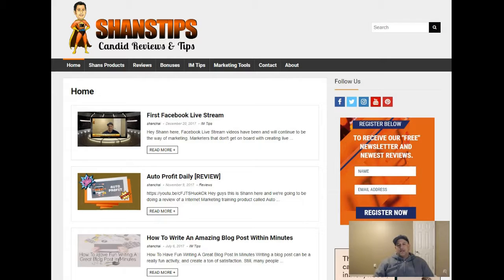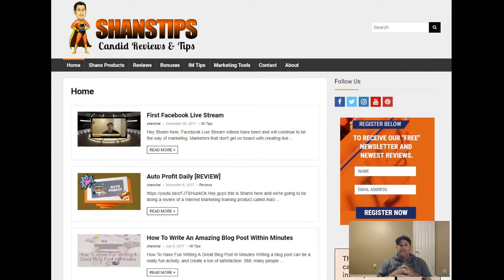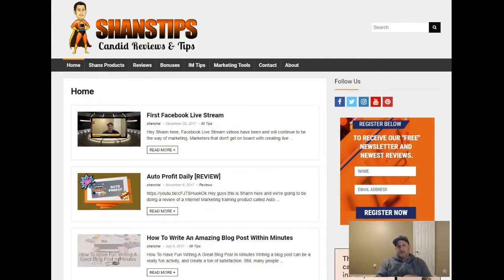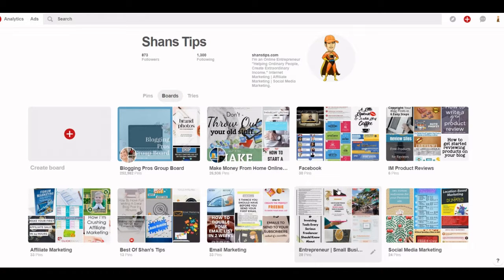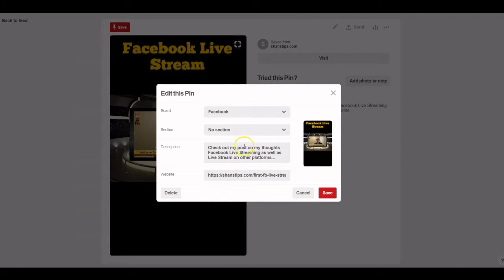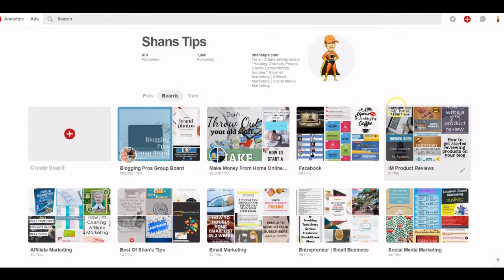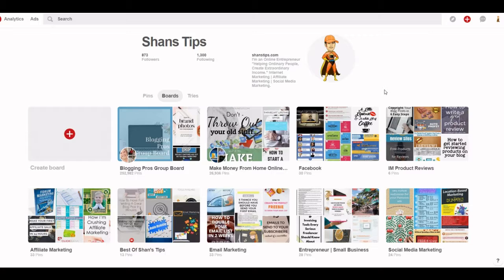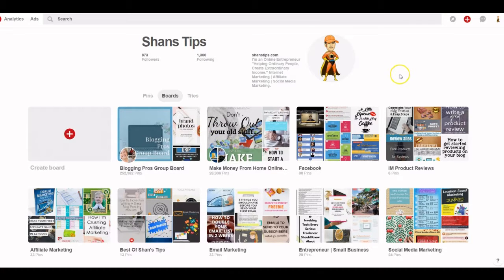[Pinterest Marketing Platform]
More known as a social media hangout that you can access through your computer and smartphone. Pinterest is also considered to be a search engine that has a wide scope.

Pinterest Marketing users or “pinners” use this site to look for information online, where Pinterest will show results through images. With these images includes a description area that allows you to include information about the image and what your promoting. One of the main benefits is that you can include a link that Pinterest users can click on and goes to your website, article or whatever your promoting...